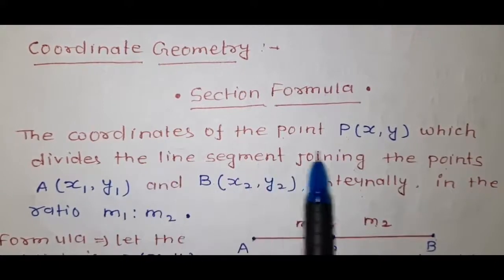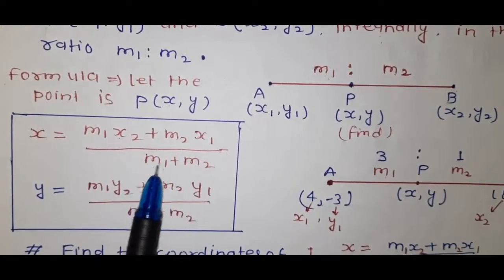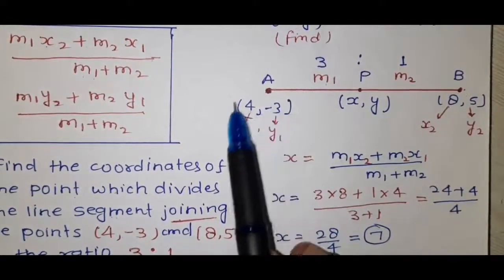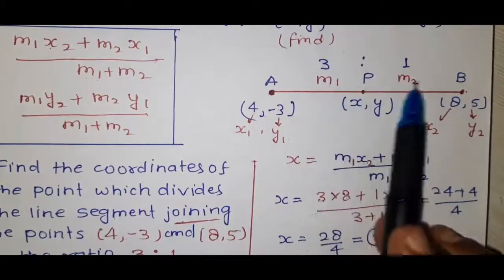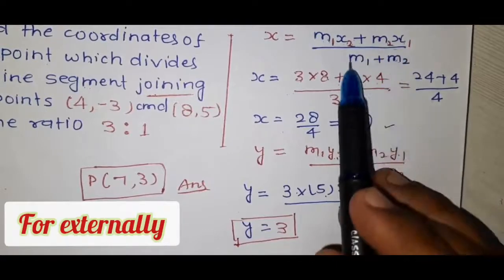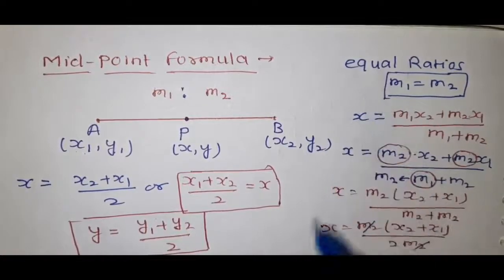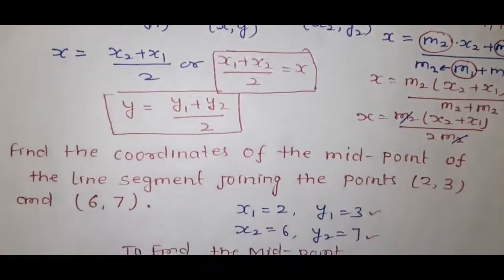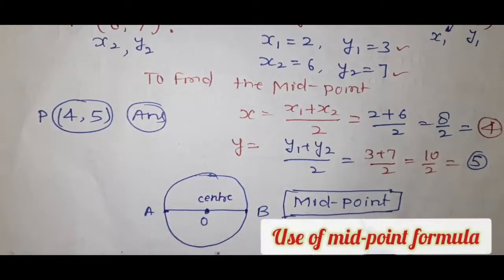SECTION FORMULA and MID-POINT FORMULA